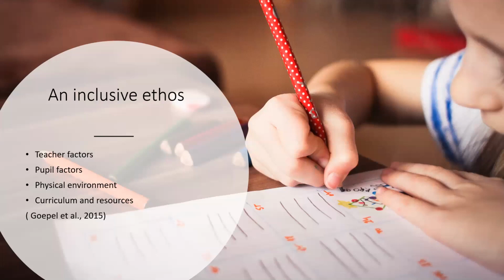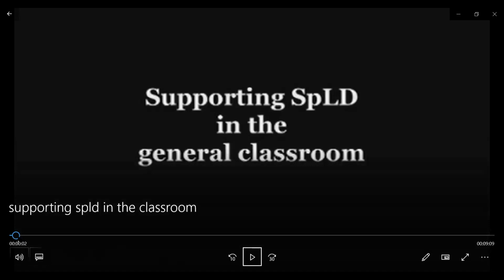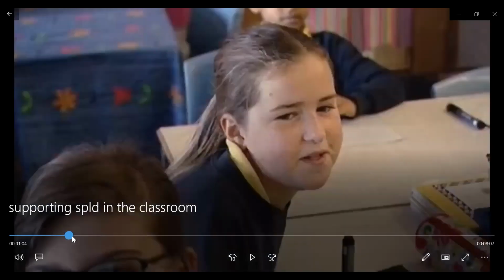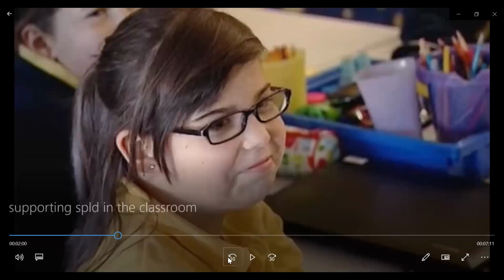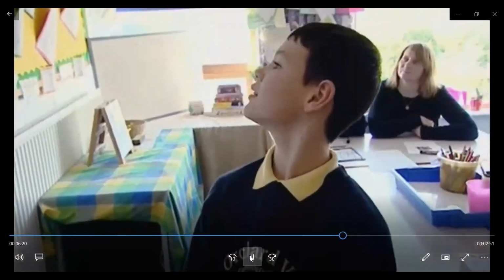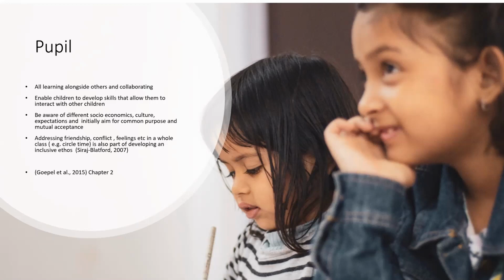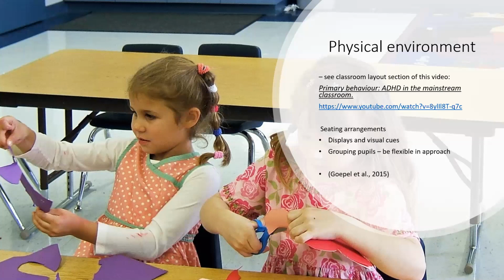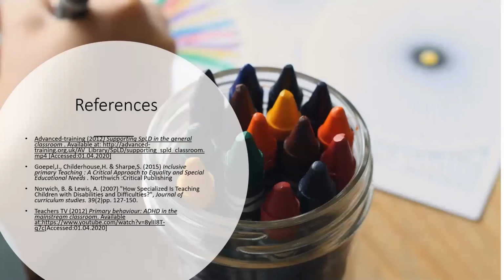BA (Hons) Education - Taster Lecture - Inclusive Ethos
Maura Murray, Senior Lecturer SEND talks to us about Inclusive Ethos